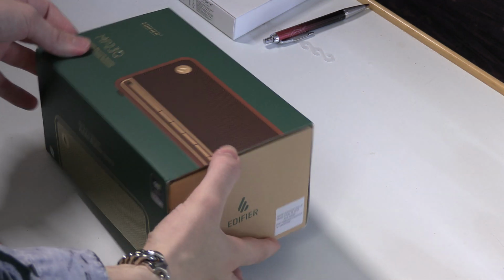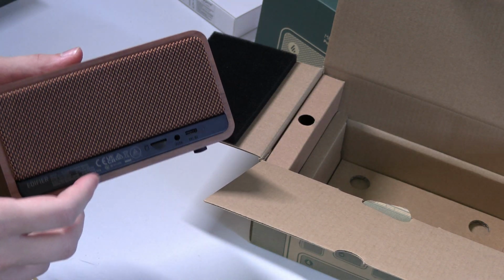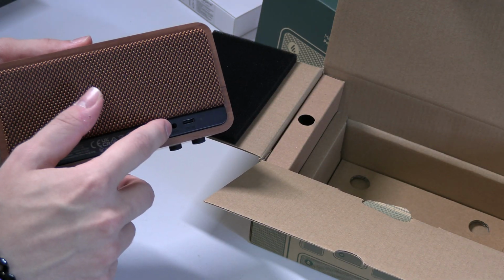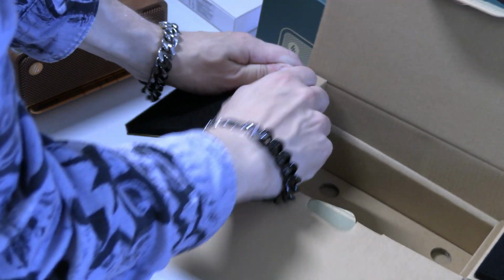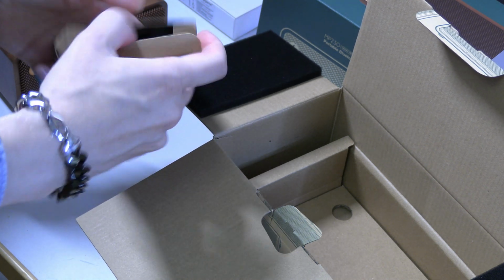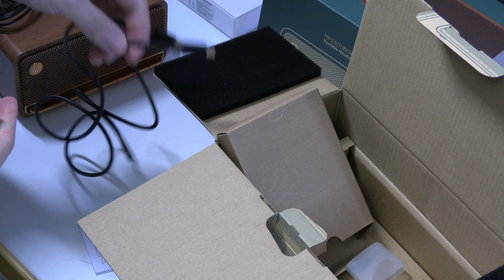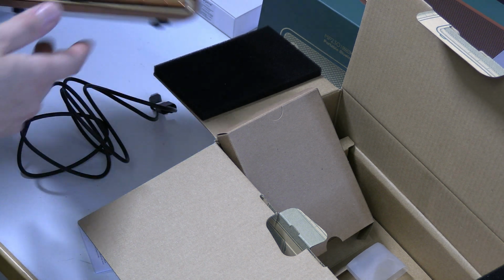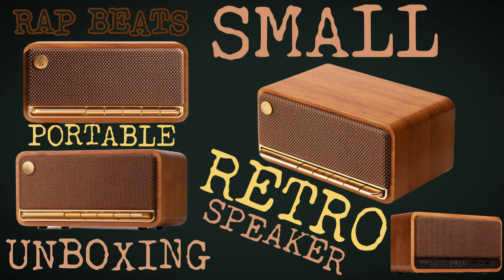Edifier MP230 UNBOXING : Portable Retro Speaker i got for RAP BEATS & RAPPING PRACTICE.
I was looking for a small portable speaker and scourged through reviews in the end finding this one.
This speaker features aux, sd card slot & bluetooth connectivity. I digged the stylish wooden finish of the unit that goes MATCHING with my Wool jackets & Fedora hats.